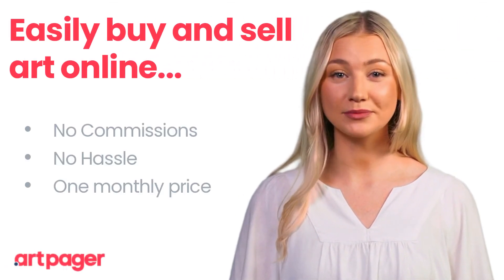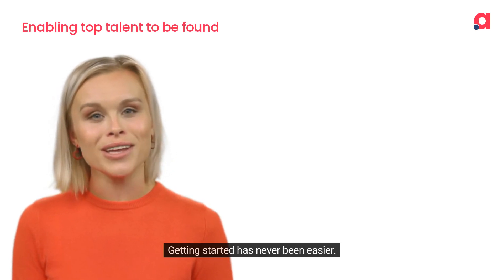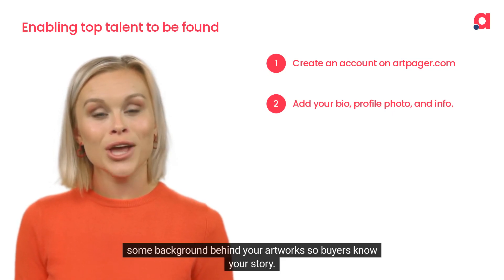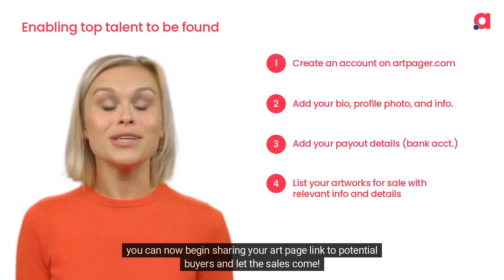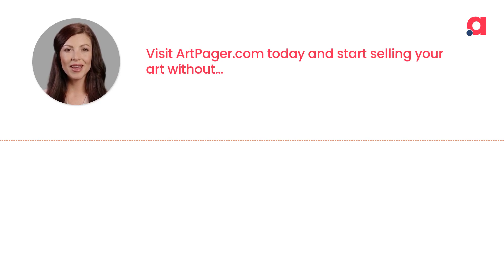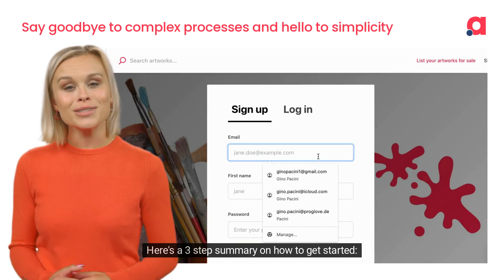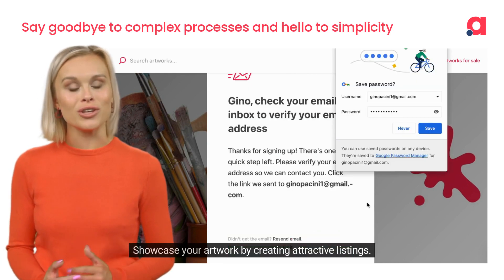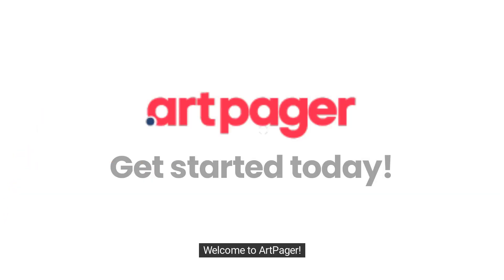Art Pager Online Gallery Intro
Sell your artworks online fast and easy. Join art pager today and learn how to sell your art online. Easily create an art page where you can add your bio, background and history of your work. Then setup you payout details or how you would like to be paid when your artworks are sold. Then begin adding your listings, share your URL link with potential buyers and let the art sales come in. To learn more and join Art Pager go visit artpager.com

Get started today with a free account plan!